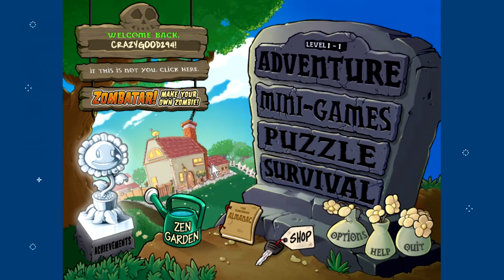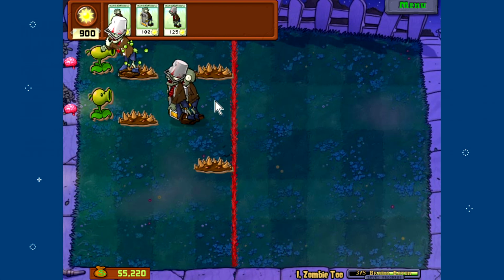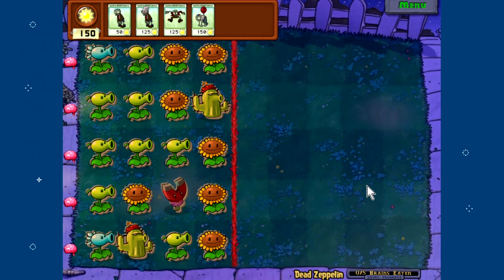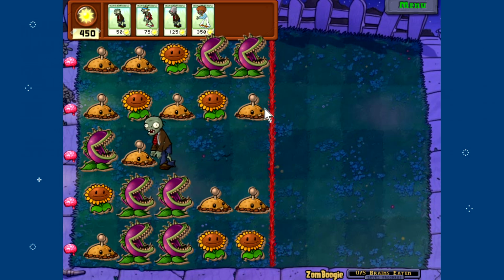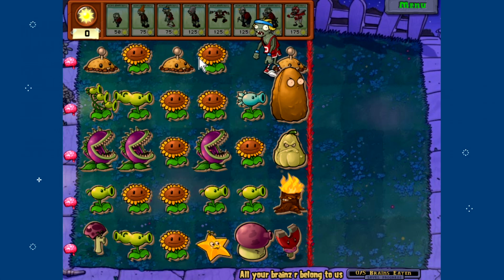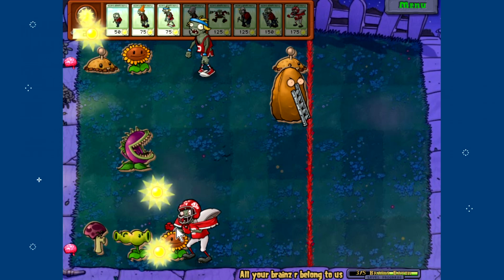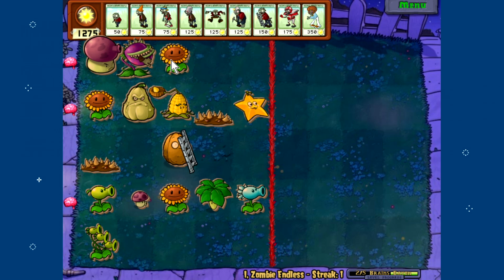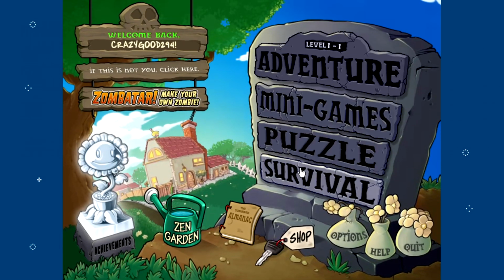Plants vs. Zombies - Episode 19: Switching Roles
Hey everybody and welcome back to Plants vs. Zombies! Today we check out I, Zombie and switch with the zombies. Enjoy!

Question of the Day:
What is your longest streak in I, Zombie Endless?